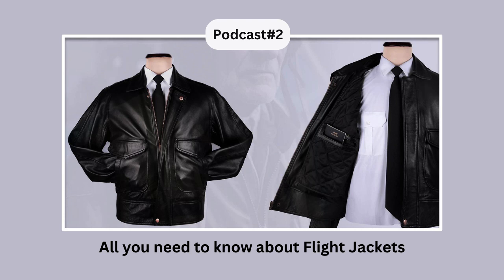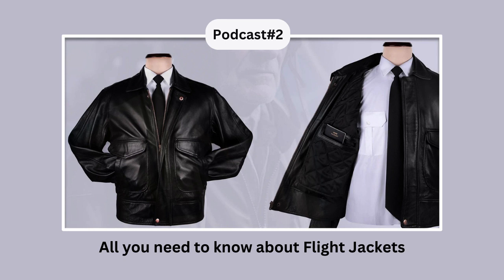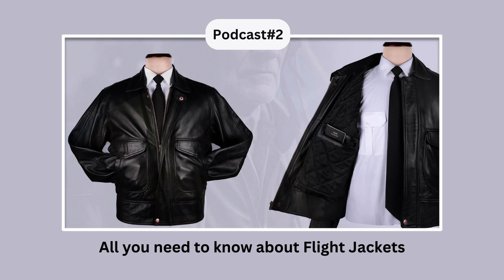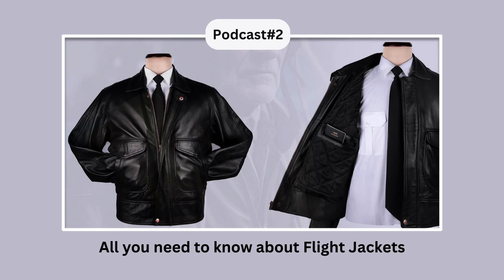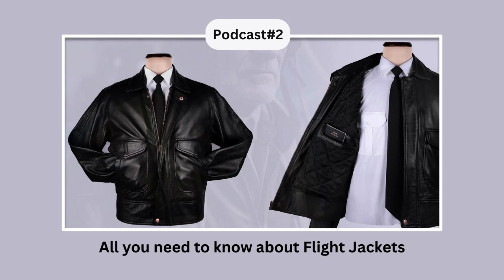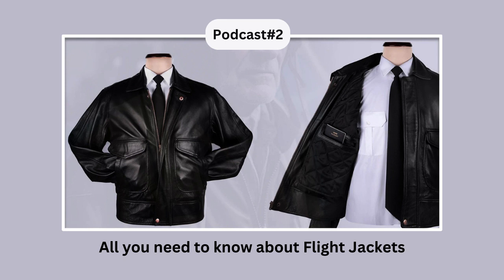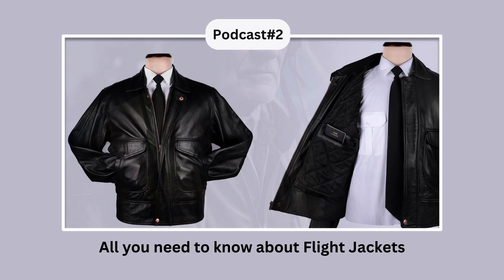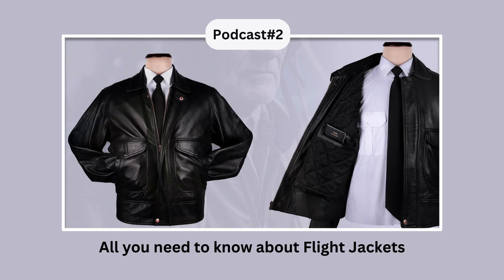All You Need to Know About Flight Jackets | Podcast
This podcast will walk you through the history, design cultural impact of flight jackets, and tips on how to take care of and maintain them.

Thank you for joining us on this fantastic journey! Your support means the world to us.